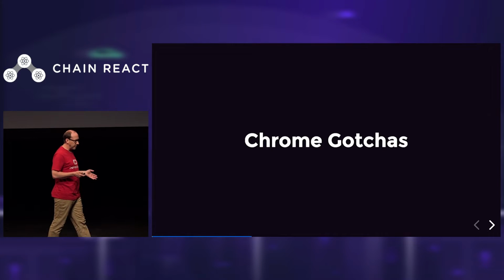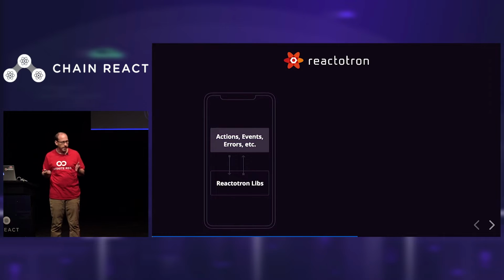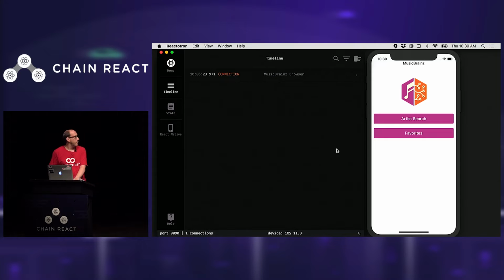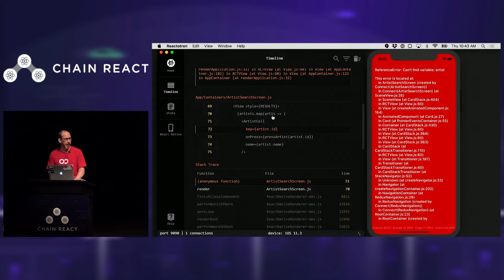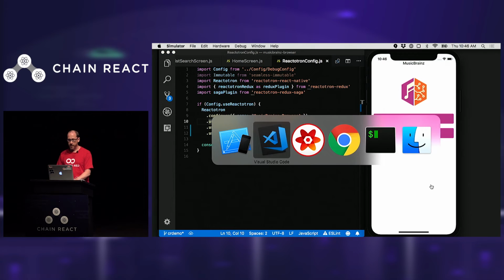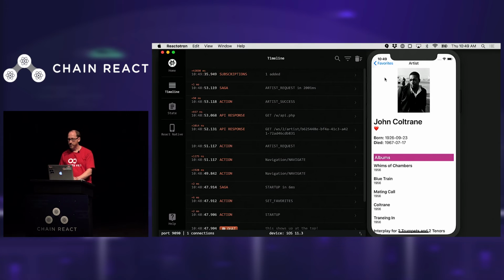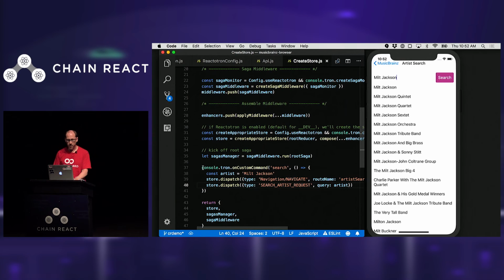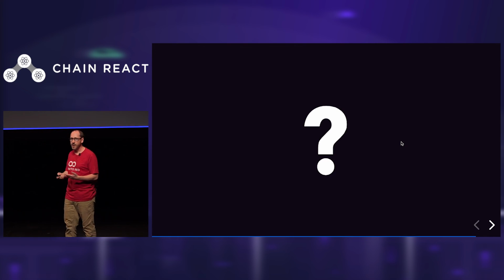Chain React 2018: Debugging and Beyond with Reactotron by Darin Wilson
If you've spent any time with React Native, you've probably tried debugging your apps with Chrome. It's handy, it's familiar, it kinda works, but maybe you've thought "this could be better." And you're right: it can be. In this talk, you'll meet Reactotron, a free, open-source development tool for your React and React Native projects. You'll see how just a few lines of code will give you access to a world of useful information about what's going in your app. Get better stack traces on errors, peer into the gory details of your network requests, pry open your async storage, subscribe to Redux store changes, debug your sagas, and the list goes on. By the end, you'll be ready to start working with Reactotron in your own projects, and wonder how you ever worked without it.